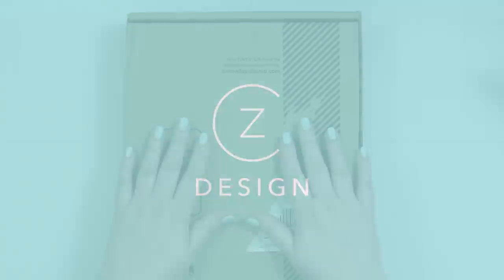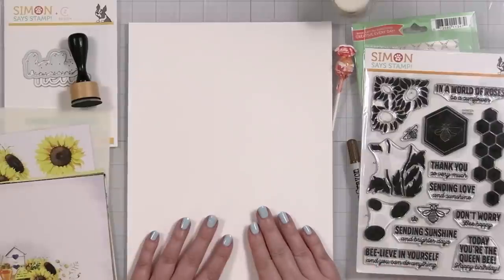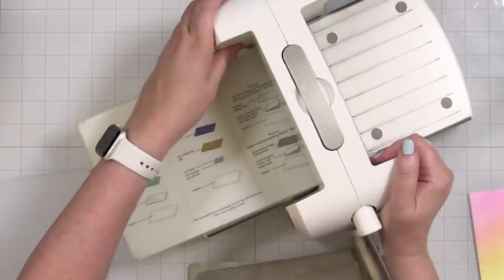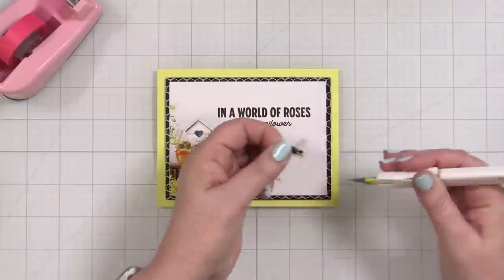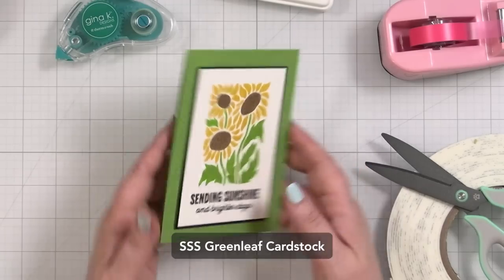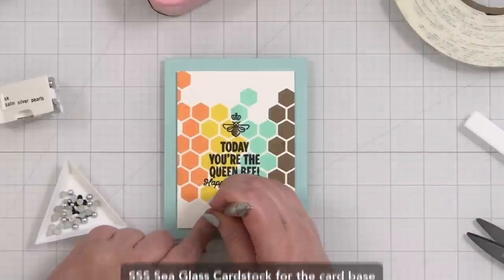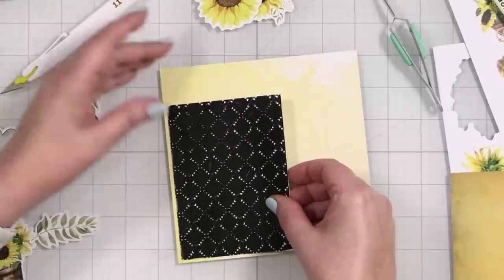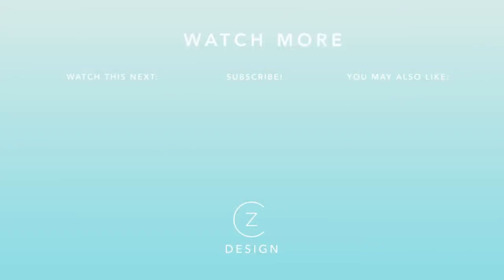Let's unbox the latest card kit from @SimonSaysStamp and make SIX cards!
• SSS Sept 23 Card Kit*

TIME STAMPS
0:30 Unboxing
9:31 Card One
13:58 Card Two
19:18 Card Three
24:33 Card Four
32:07 Card Five
41:25 Card Six
52:14 Wrap Up

Today's mani color is Checkmate from Dazzle Dry.